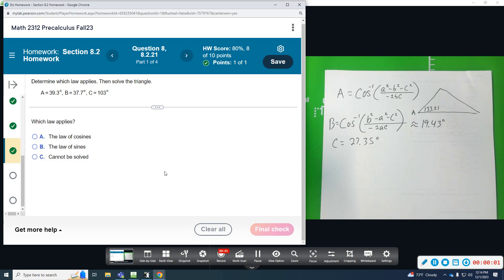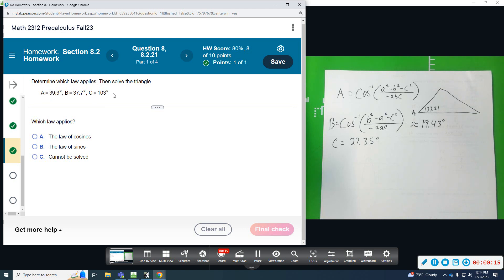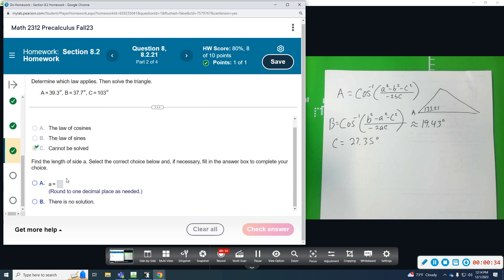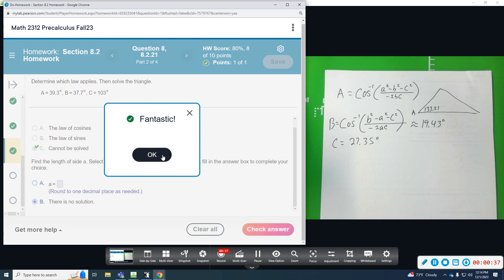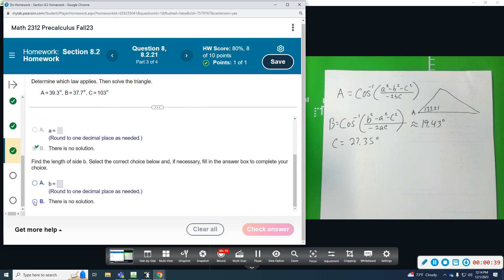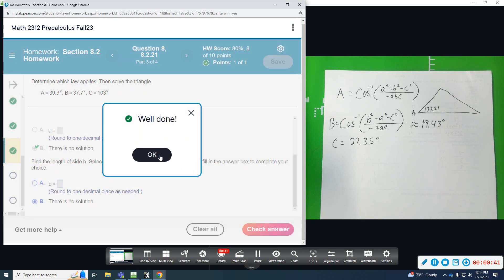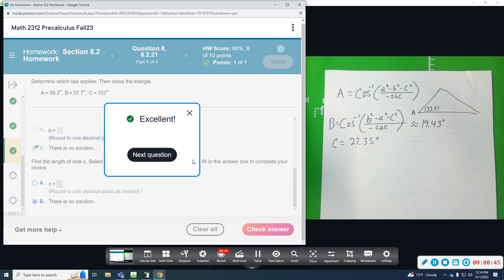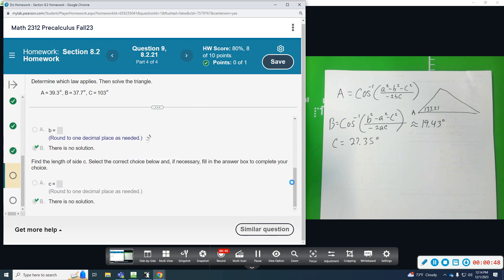LIT Precal 8 2 8